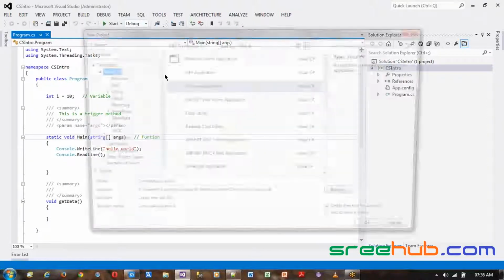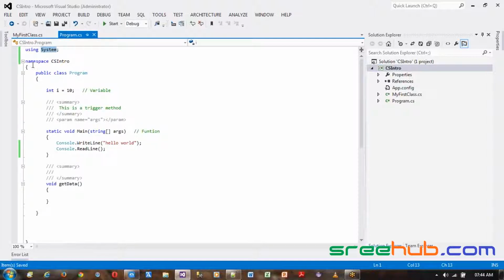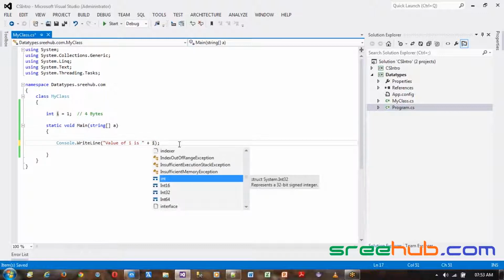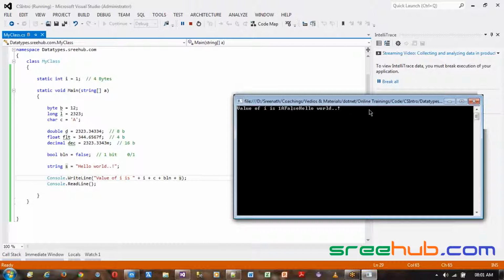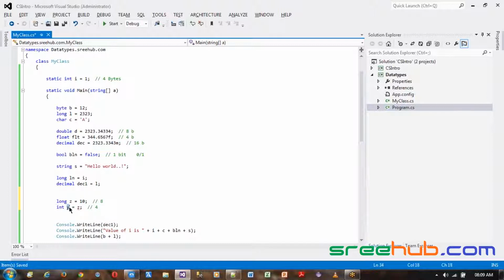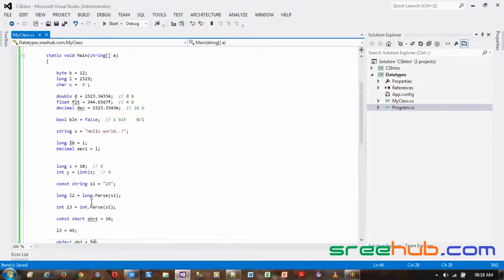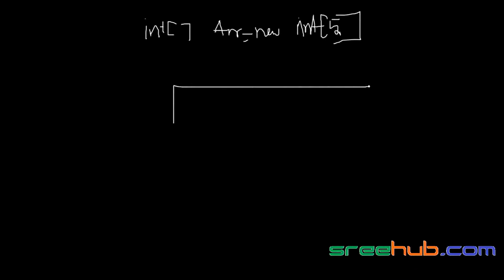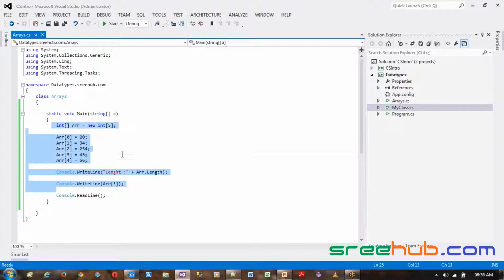C#.Net 4 Datatypes & Arrays